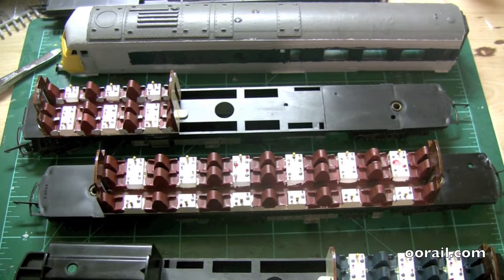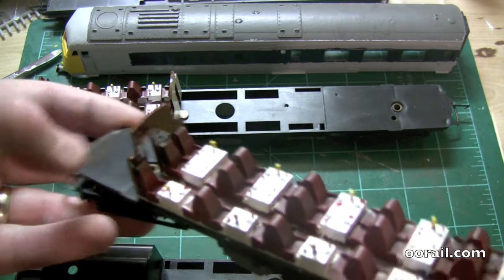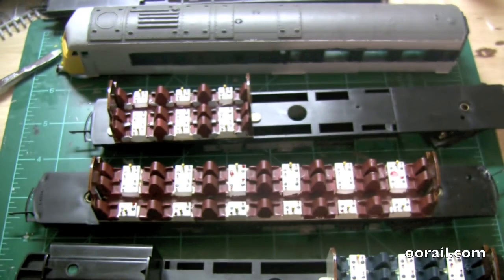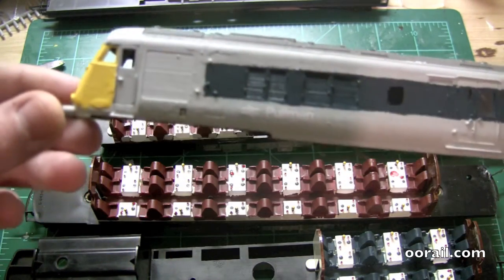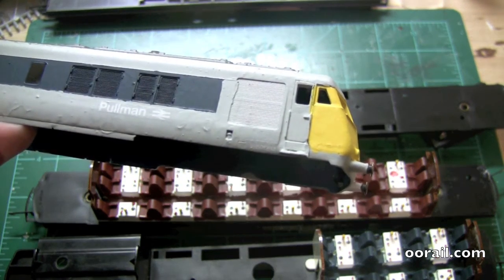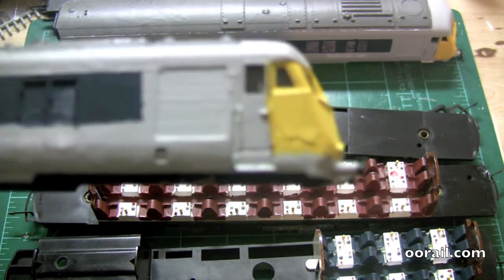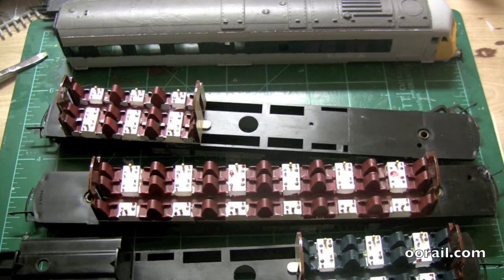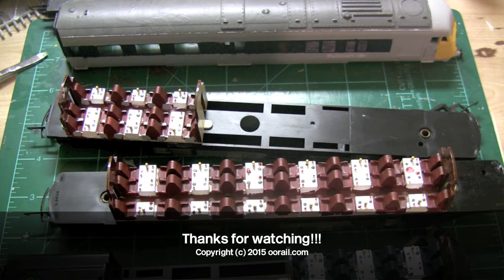oorail.com | Model Railway Layouts Forum £20.15 Challenge Entry - Part 7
Part 7 of this video series from oorail.com looks at the completed exterior paintwork, the completed Pullman and running number decal / transfers which were made from scratch and the hand painted interiors. The next video in this series will have the completed project...